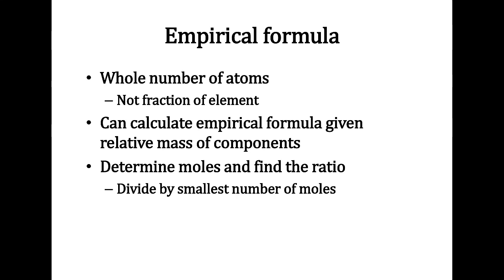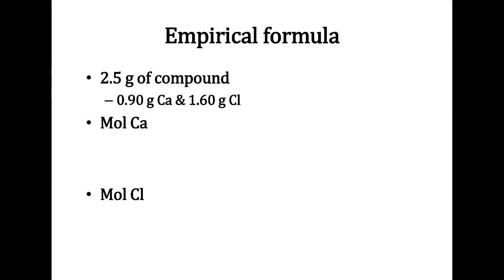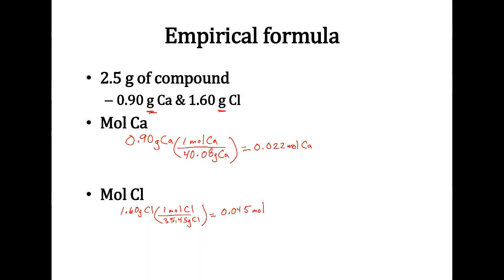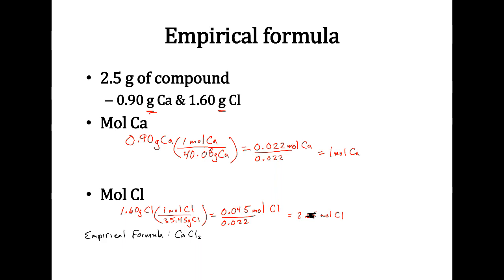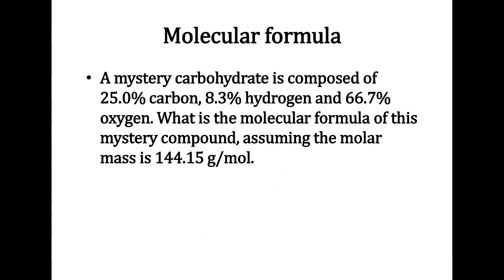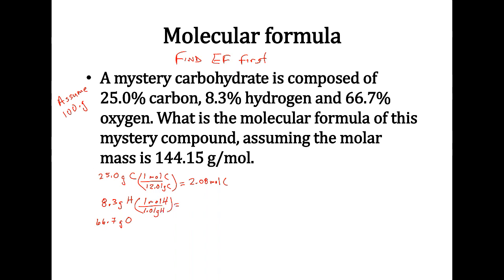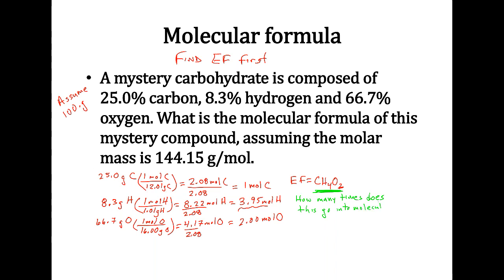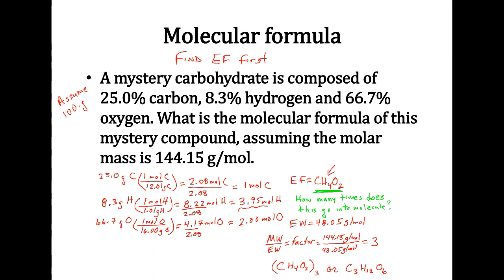Composition of substances and solutions - empirical and molecular formulas